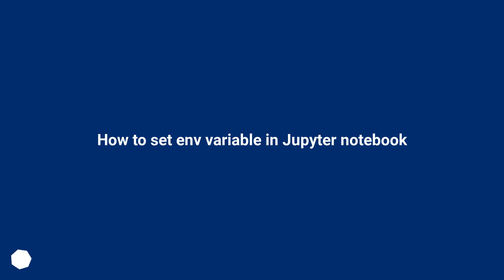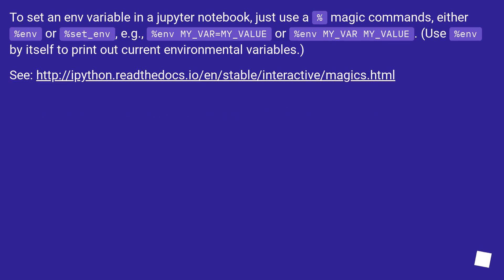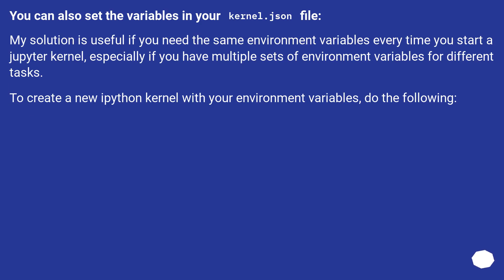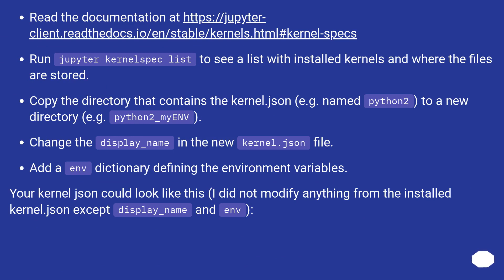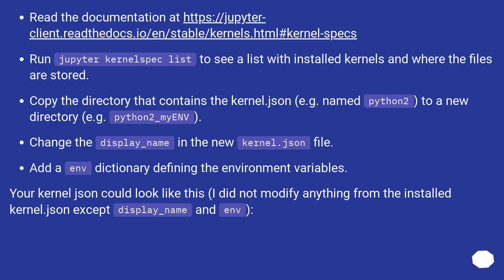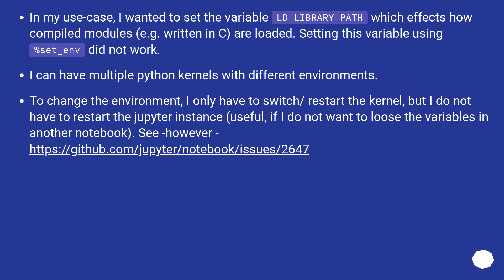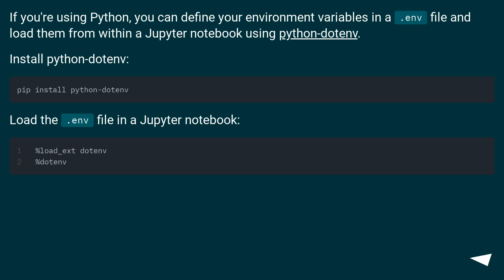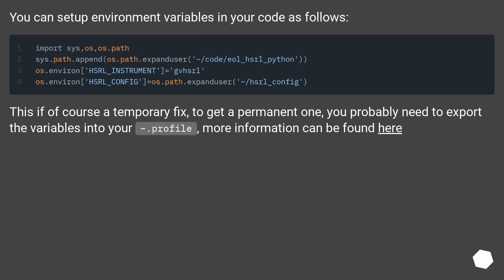How to set env variable in Jupyter notebook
Chapters
00:00 Question
00:23 Accepted answer (Score 240)
00:56 Answer 2 (Score 82)
02:59 Answer 3 (Score 59)
03:27 Answer 4 (Score 23)
03:54 Thank you